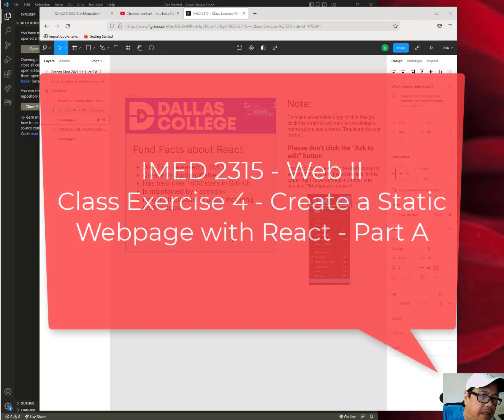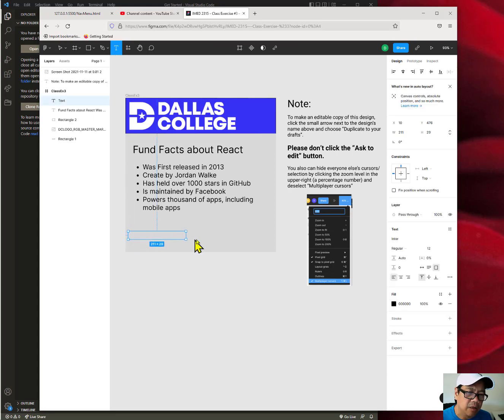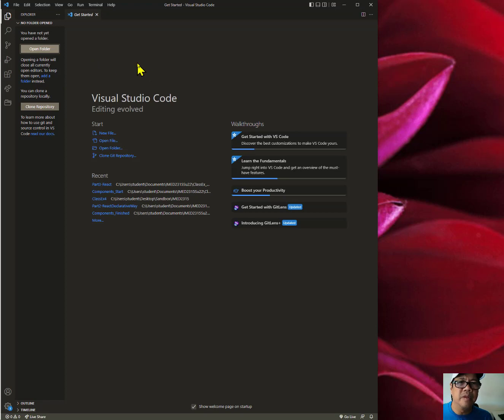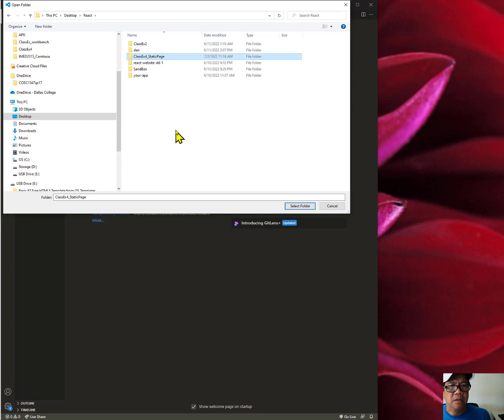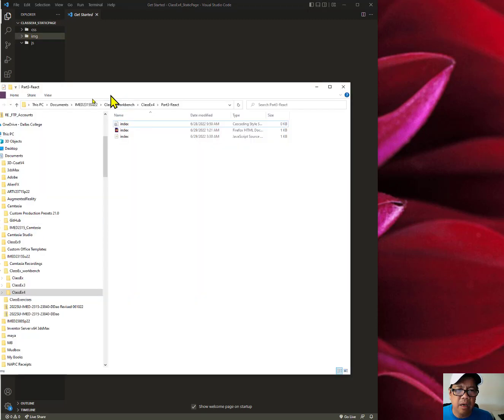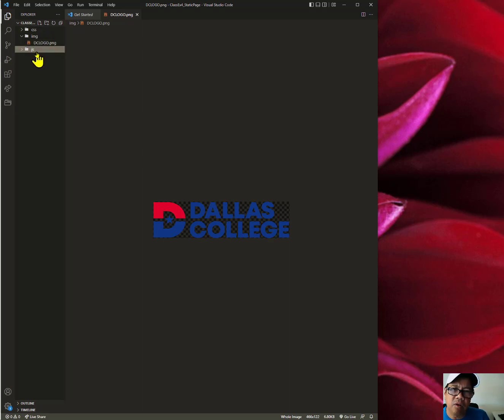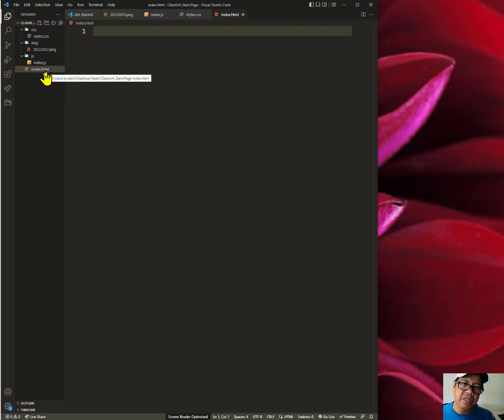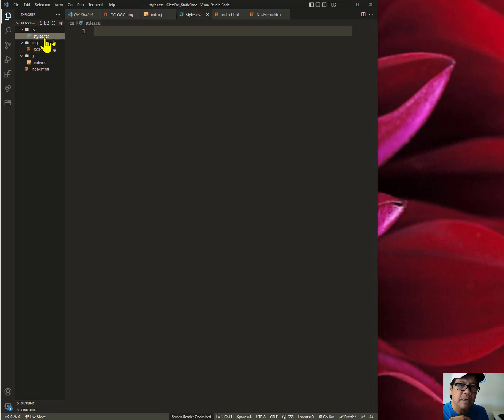IMED2315 ClassEx4 Create Static Webpage with React - Part A